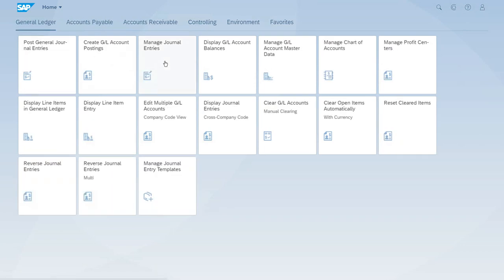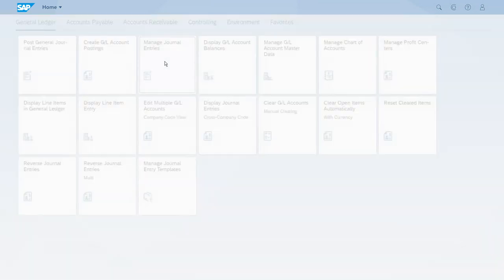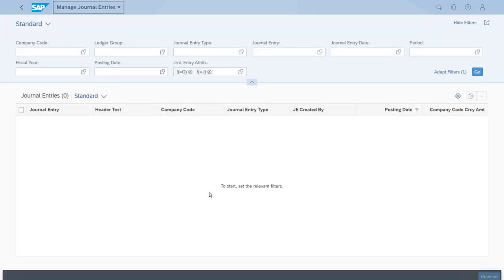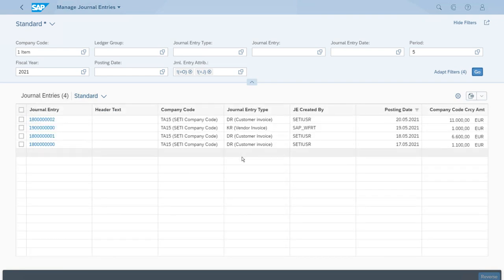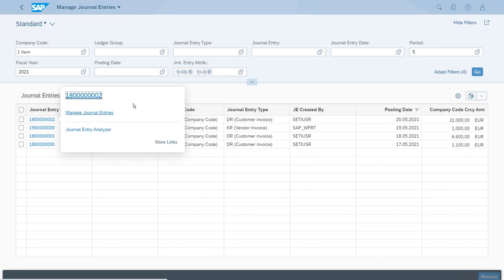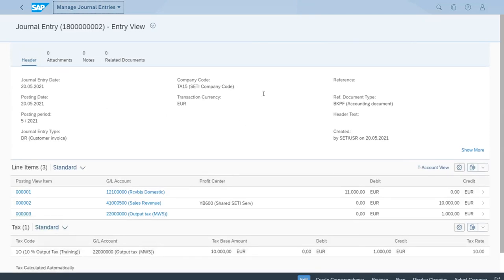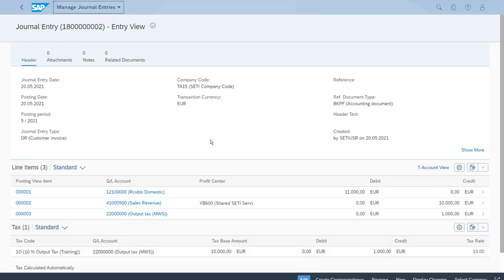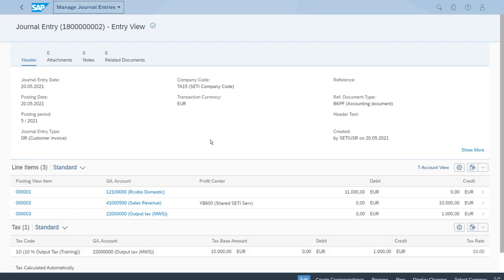SAP S/4 HANA 087 Verifying the consequence of the Substitution displaying the posted document